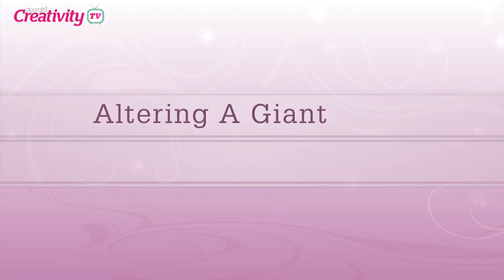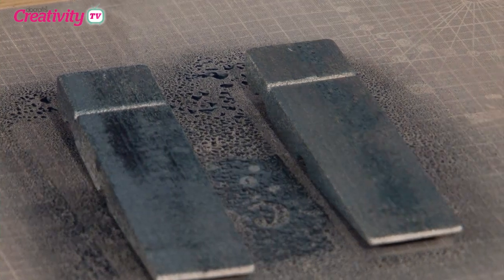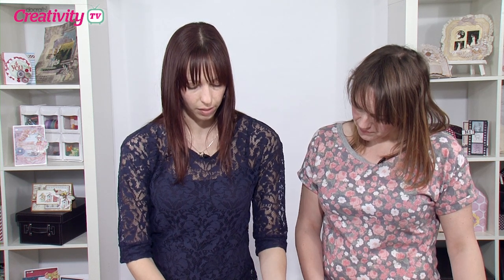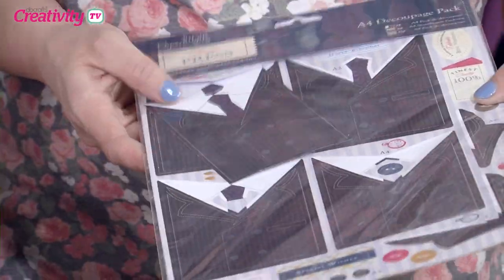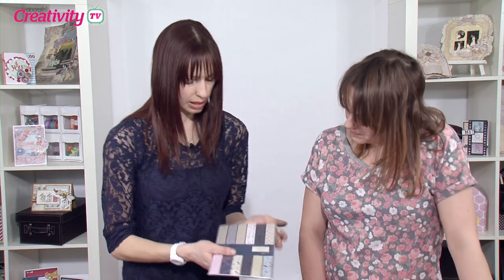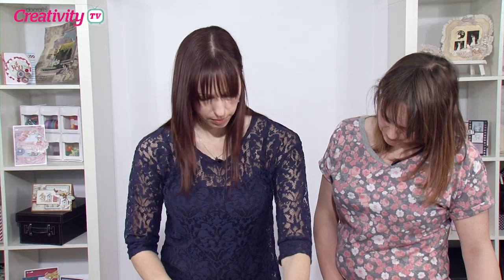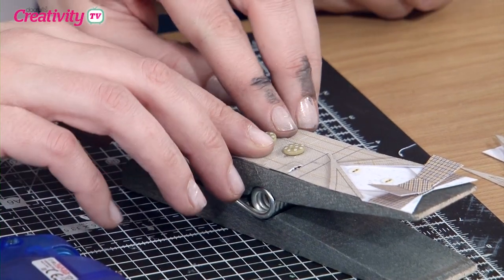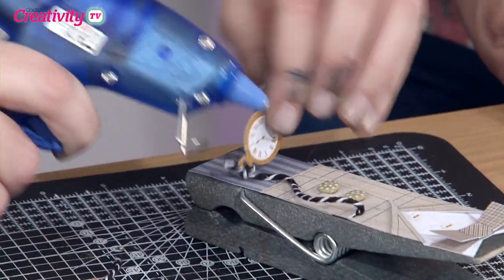Crafting a Gift For a Man | docrafts Creativity TV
Crafting gifts for men can be tricky. Luckily Lou Collins has an idea for a gift altering a Papermania Bare Basics Giant Peg and the Heritage Press Collection.